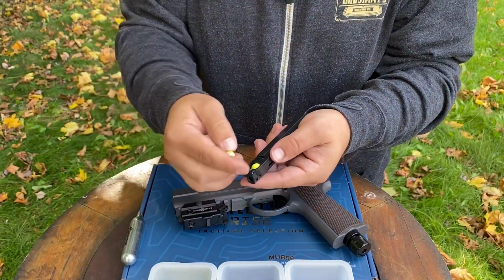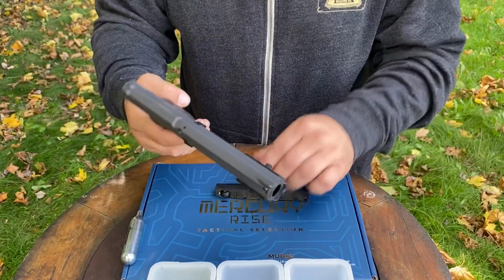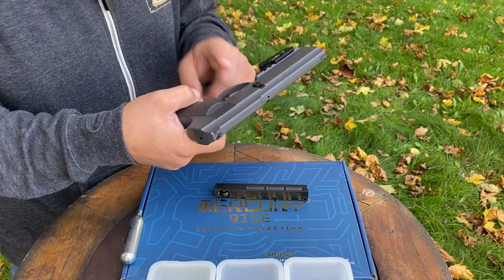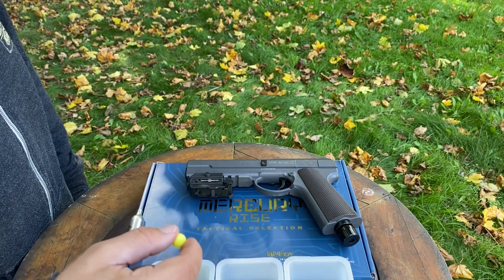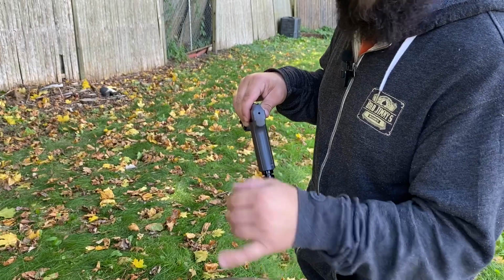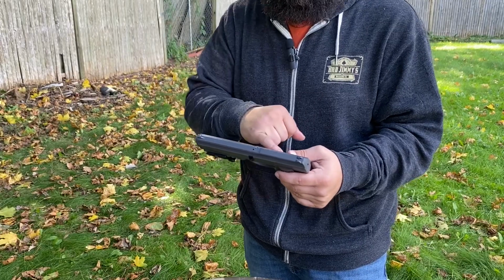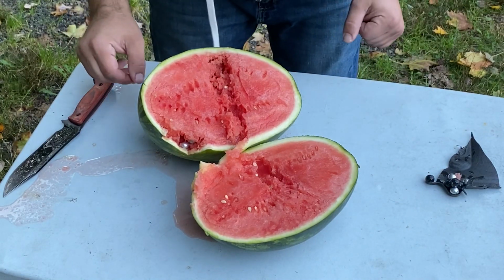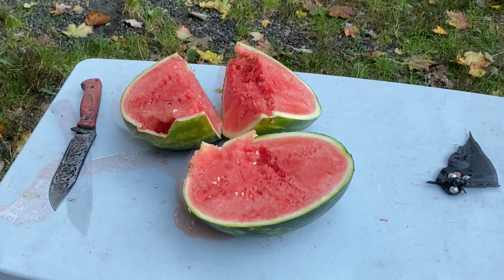Mercury Rise MUB 50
Skip to 4:50 for the pew pew and the DATA! 🤩

Mercury Rise MUB 50 (Less Lethal Launcher/Paintball Marker)

I quickly run down the features of this CO2 powered marker/launcher.
Mercury Rise claims 250-400 FPS but they don’ t specify what type of ball, I have personally got 440 FPS with the lightest nylon balls using a Umarex CO2. Crossman CO2 was used in this video (I have got 390 FPS with the Crossman CO2’s)